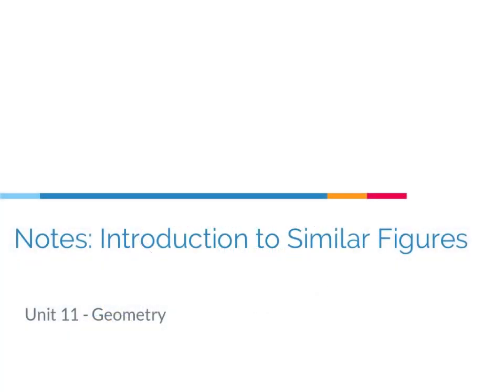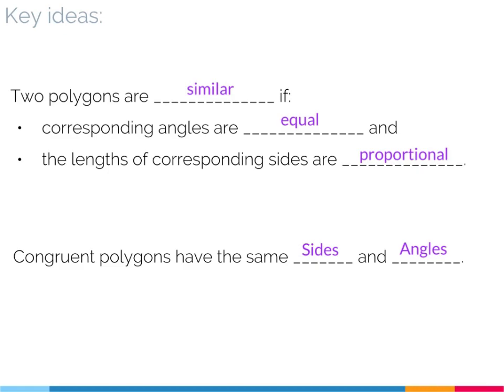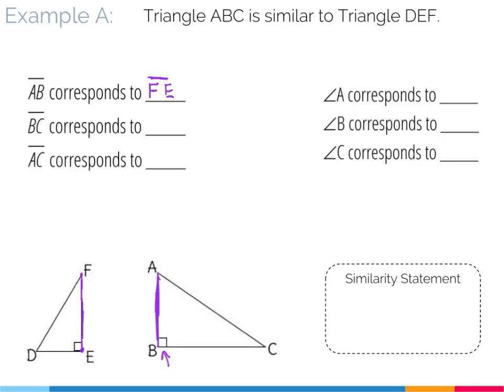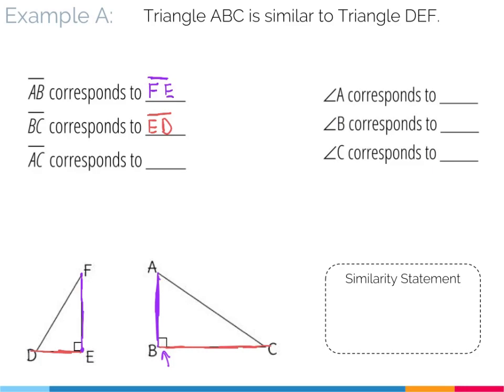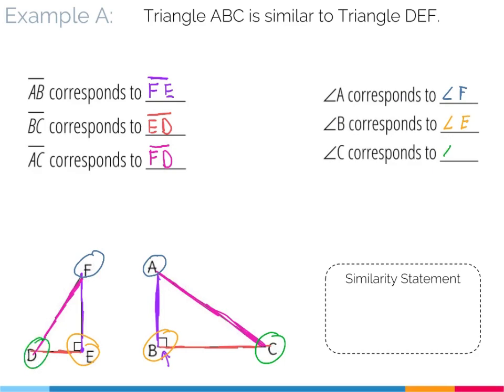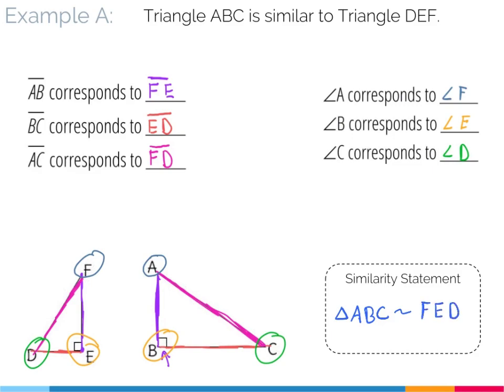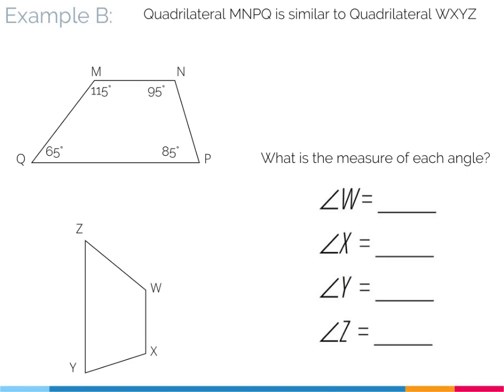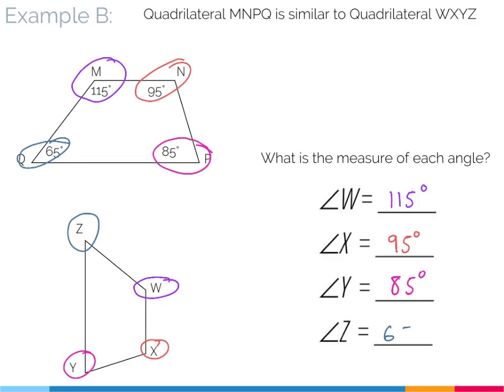Mathematics 7 - Unit 11 - Introduction to Similar Figures